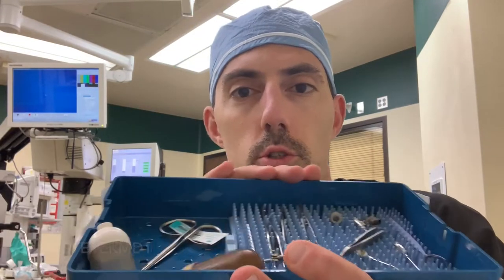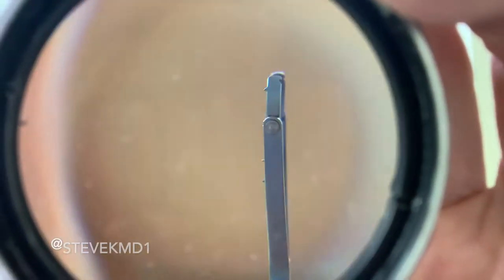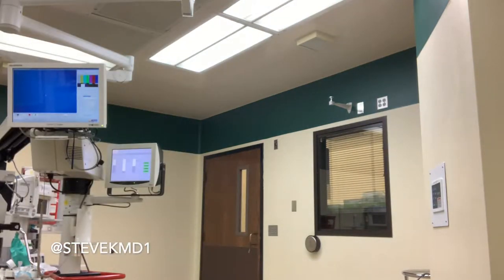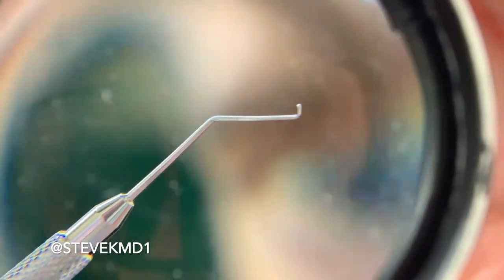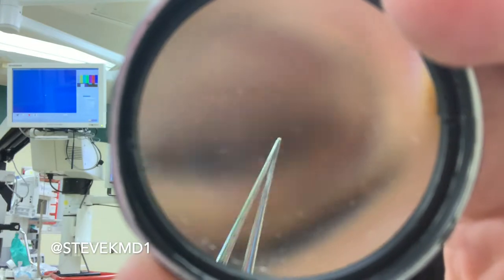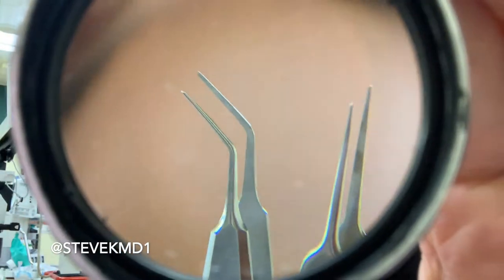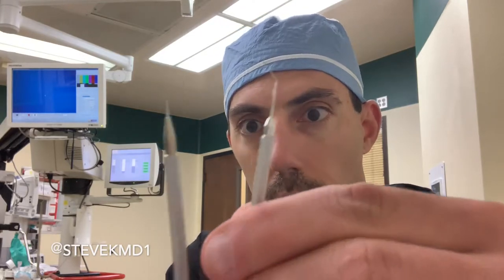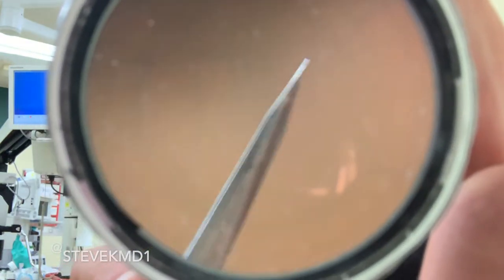Basic Ophthalmic Surgical Instruments for Cataract Surgery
This video shows many of the basic instruments we use during cataract surgery. I tried to use the 20D lens to zoom in because many of the  variations in these instruments are only really visible under the microscope.